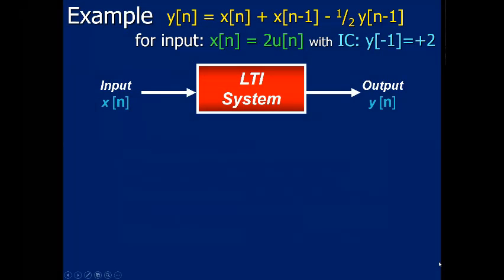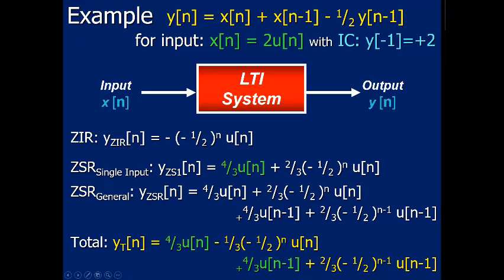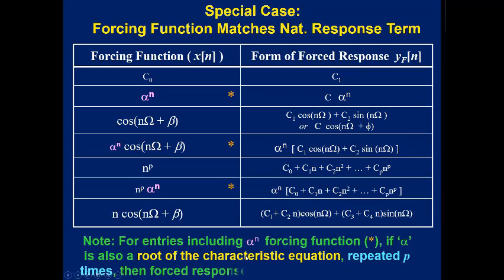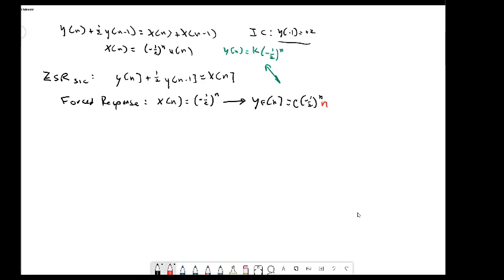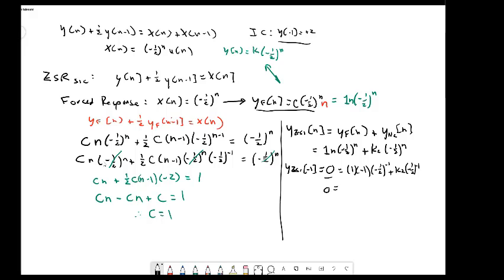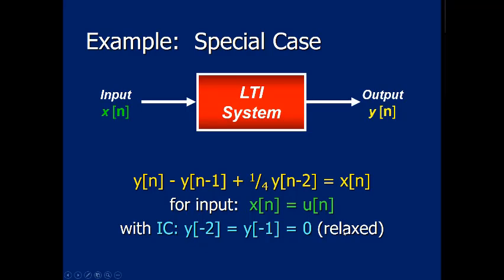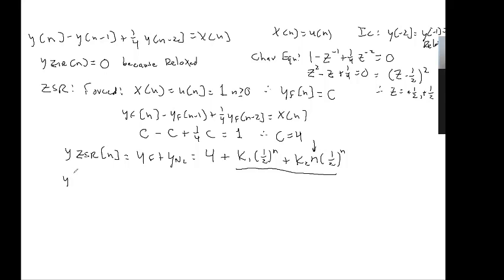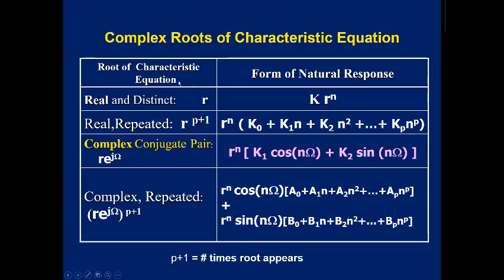EE 328 Solving Diff Equ Special Cases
EE 328 - D-T Systems - Solving Difference Equations - Special Cases